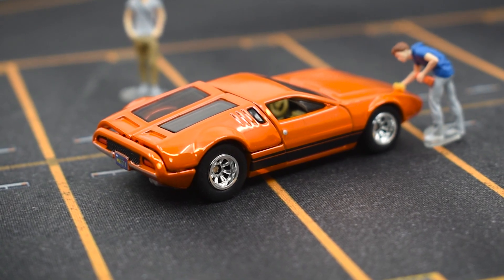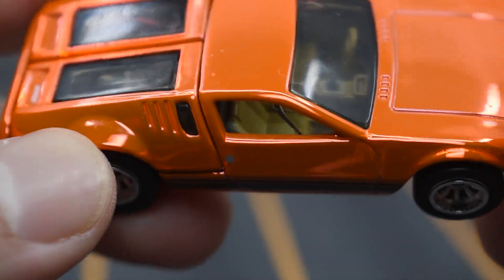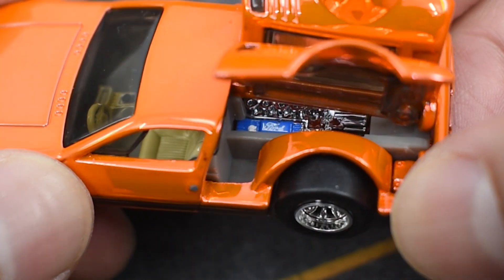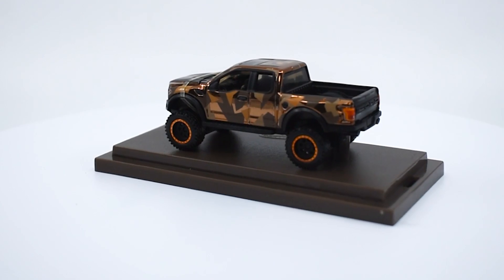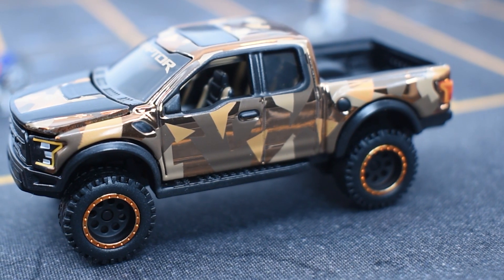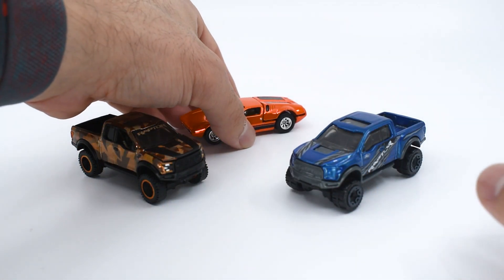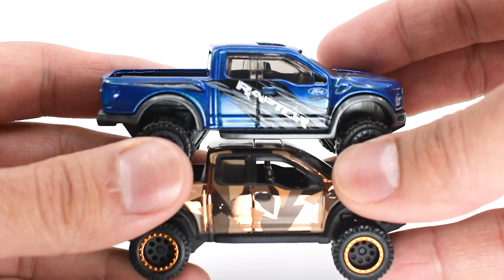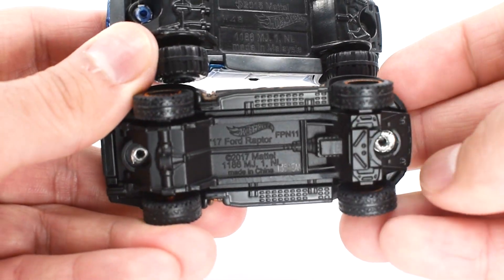Opening 2 RLC Hot Wheels - '71 DeTomaso Mangusta & '17 Ford Raptor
The Red Line Club started in 2002, check out 2 of their most recent releases.

1. '71 DeTomaso Mangusta. 1st Edition
2. '17 Ford Raptor. 3rd Edition

Besides opening these 2, I'll tell you why is it called Red Line Club and what is the Spectraflame Paint.

Here the link for the Hot Wheels Collectors Website, where you can pay an annual membership and have a chance to buy the RLC special releases:

Thanks for checking the channel